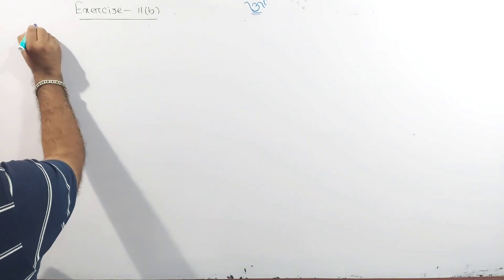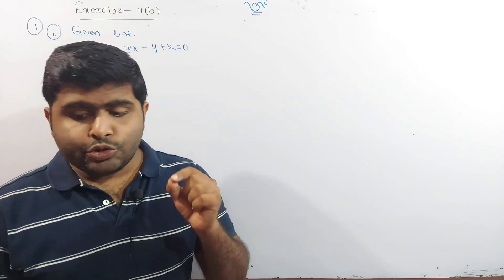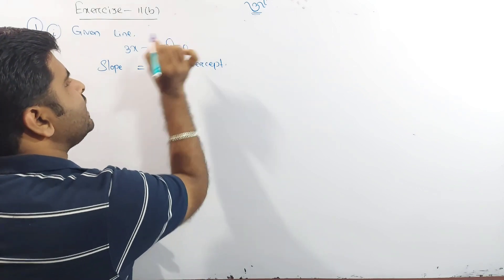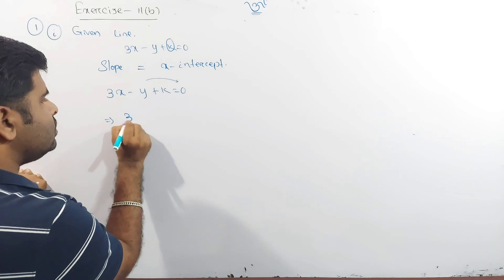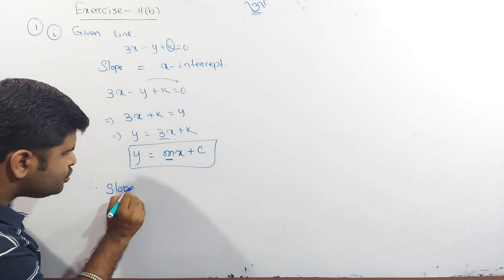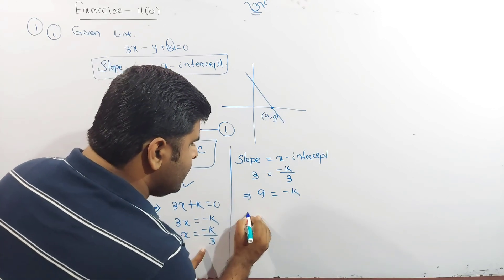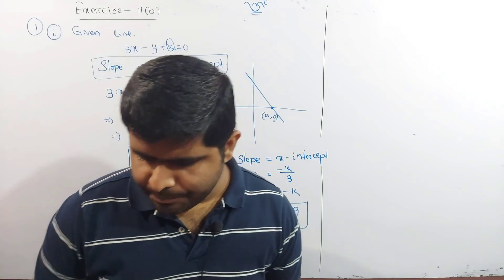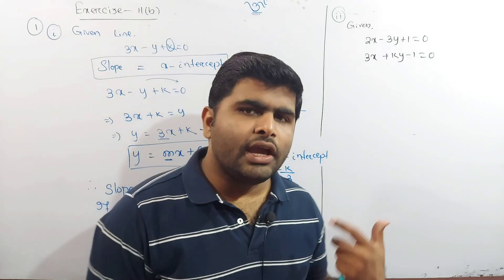EXERCISE-11(b) Q.1 || CO-ORDINATE GEOMETRY || CHSE MATH || CLASS 11TH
EXERCISE-11() Q.1 || CO-ORDINATE GEOMETRY || CHSE MATH || CLASS 11TH ||

EXERCISE-11(b) Q.1 .

playlists: - (For +2 1st year)

UNIT :- I
Relations and functions | class 11 | chse math | chapter 2 | +2 1st year math in odia |

playlists: - (For +2 2nd year)